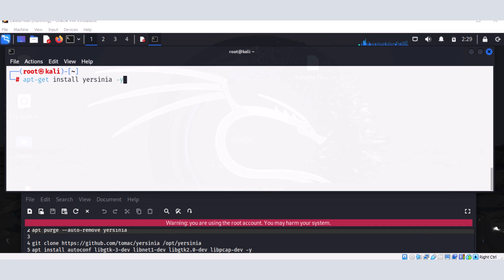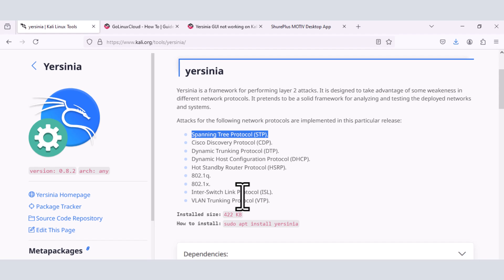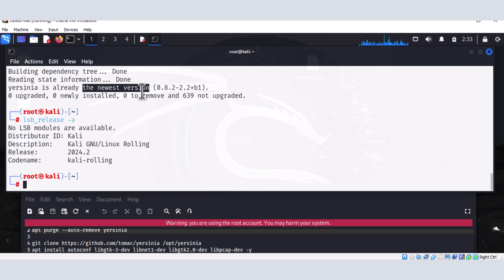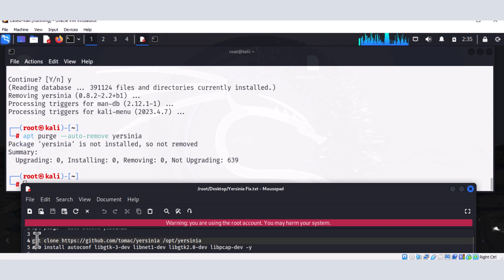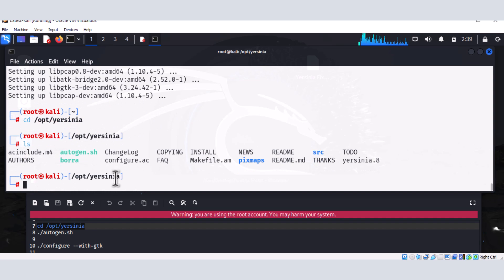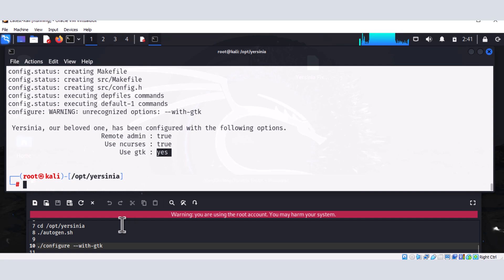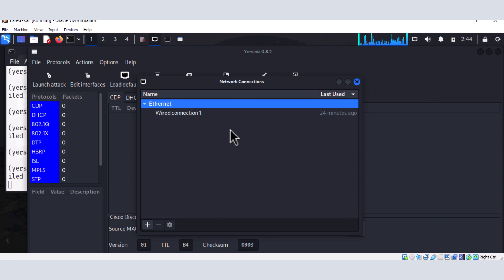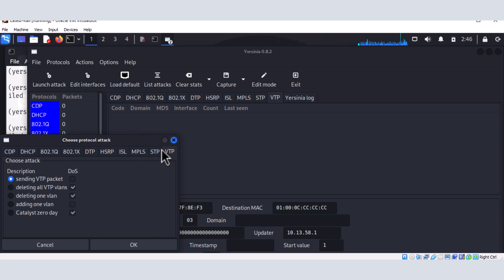GTK Support for Yersinia FINALLY FIXED in Kali Linux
In this Kali Linux tutorial, we share the long-awaited fix for GTK Support in Yersinia, a powerful network analysis tool for ethical hackers and penetration testers. If Yersinia isn't working properly in Kali Linux, this video is for you. We'll guide you through a step-by-step process to resolve the GTK Support issue, enabling you to utilize Yersinia's features for network diagnostics and system hardening. Whether you're an experienced ethical hacker or just starting with Kali Linux, this troubleshooting tutorial will help you overcome common obstacles and maximize your Linux hacking tools. By the end, you'll have the knowledge to tackle this issue and enhance your network analysis skills. Let's dive in and fix GTK Support for Yersinia in Kali Linux!

How To Fix Yersinia Errors In Kali Linux. Tired of dealing with Yersinia issues? See how to fix them quickly and easily in Kali Linux!

apt remove --auto-remove yersinia
apt purge --auto-remove yersinia

apt install autoconf libgtk-3-dev libnet1-dev libgtk2.0-dev libpcap-dev -y

cd /opt/yersinia
./autogen.sh

./configure --with-gtk

make
make install

yersinia -G